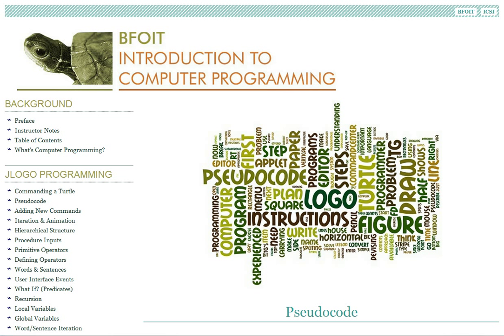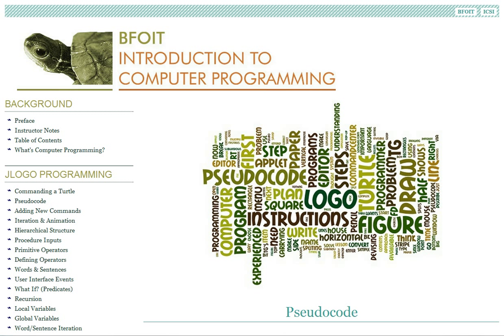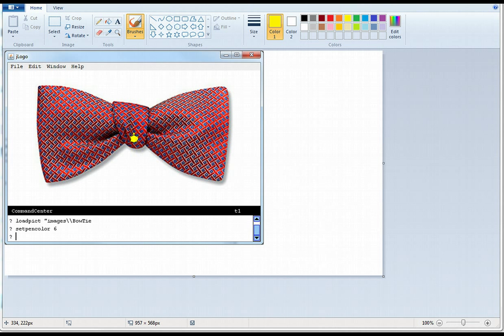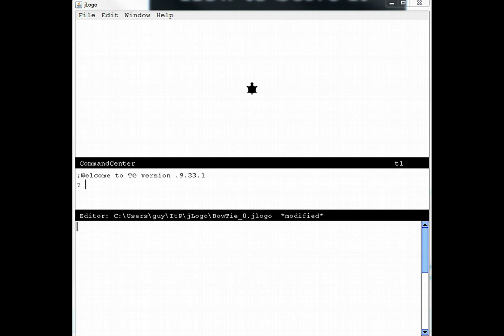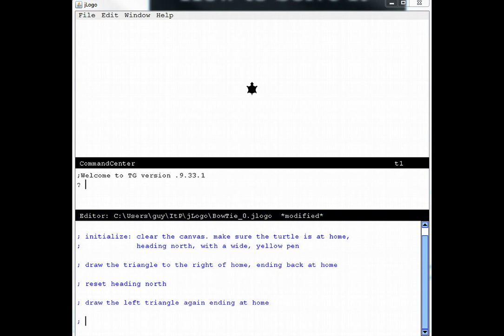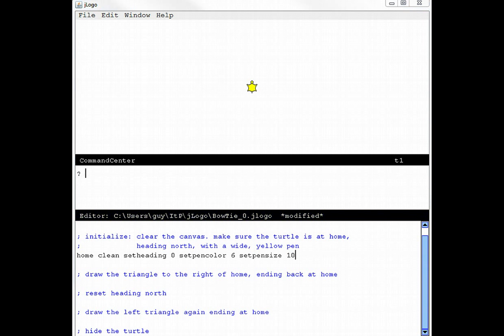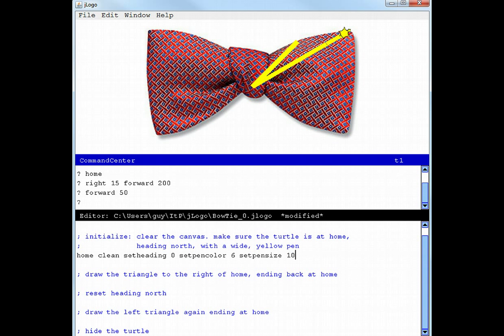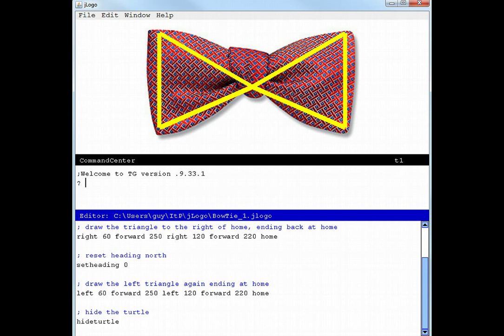Pseudocode.flv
An overview of the Pseudocode lesson from BFOIT's Introduction to Programming curriculum;